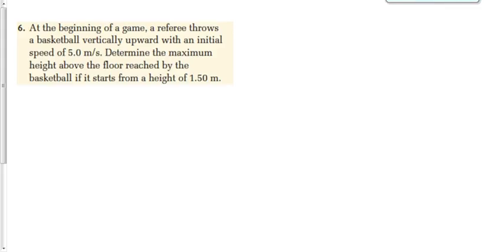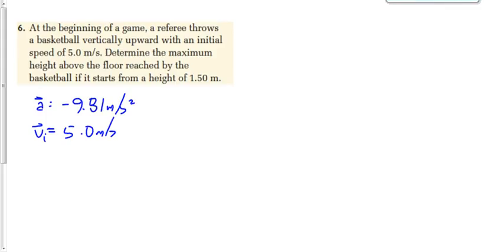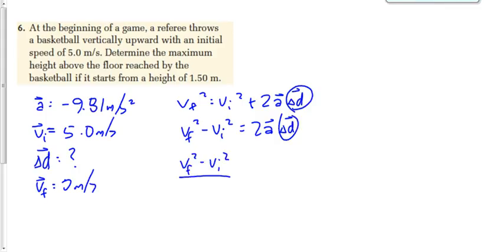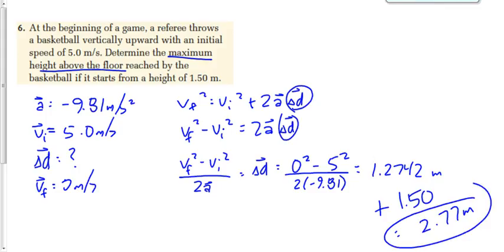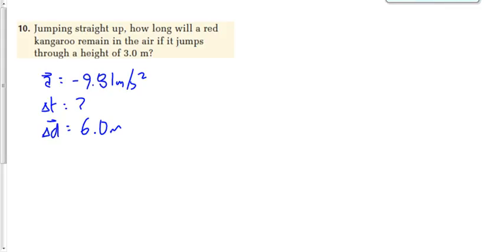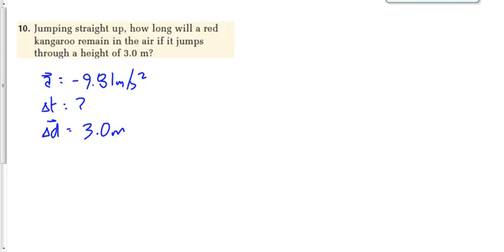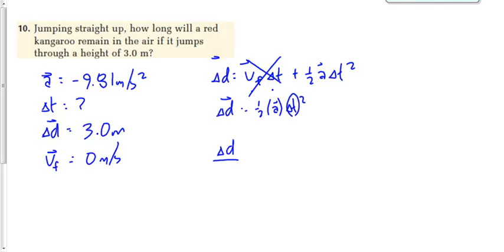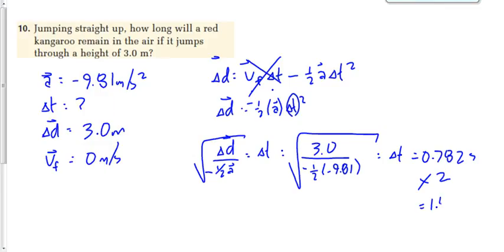(119-P2016S) The End of Gravitational Acceleration!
The last day of problems involving acceleration due to gravity.